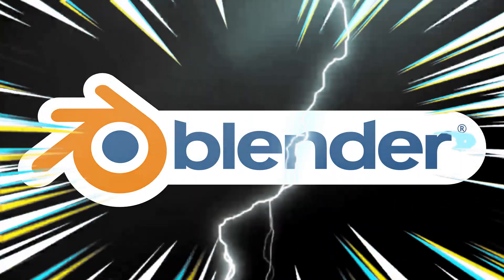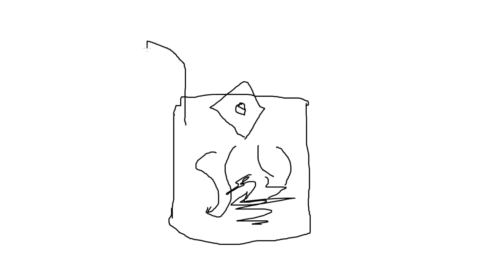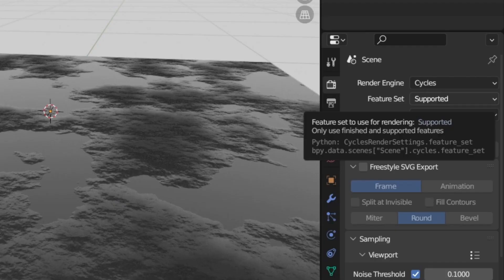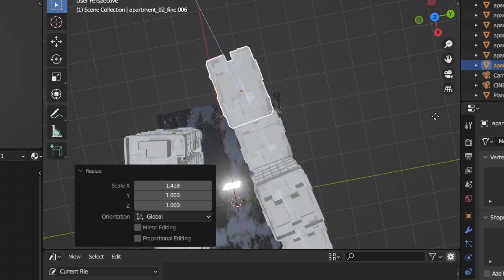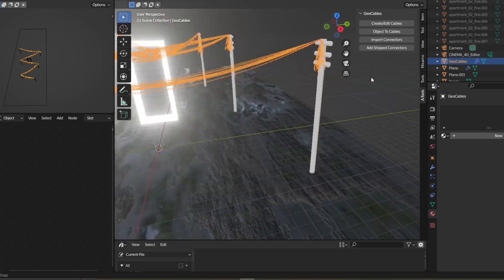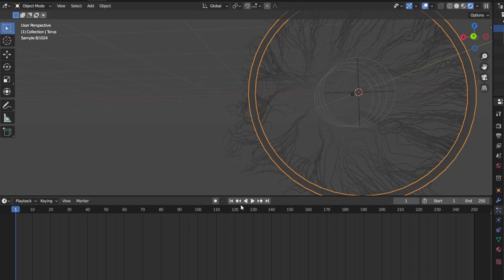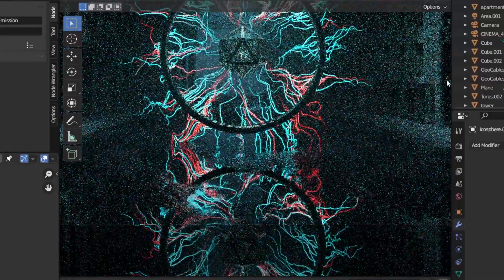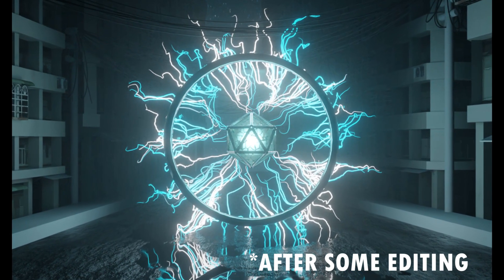Creating Sci-Fi Environment Scene in Blender 3.4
I create a blender simple sci-fi scene in blender.
Mentions:- @TheDucky3D   for blender Tutorials
                    @maxhayart   for sky Tutorial.

I Made my First Game in Unity and Publish on Google Play Store